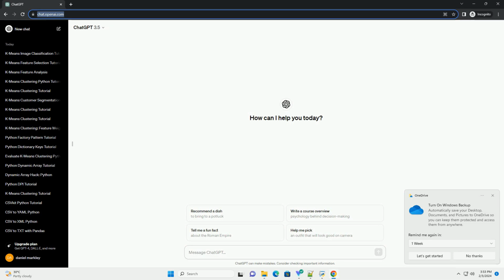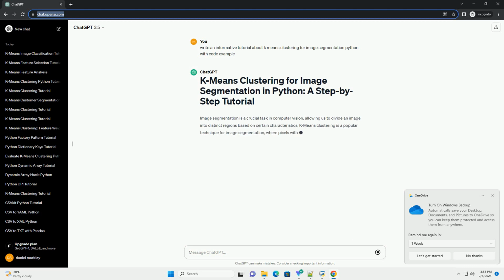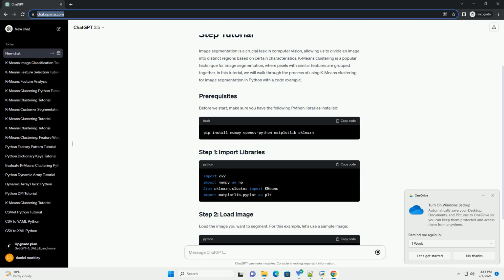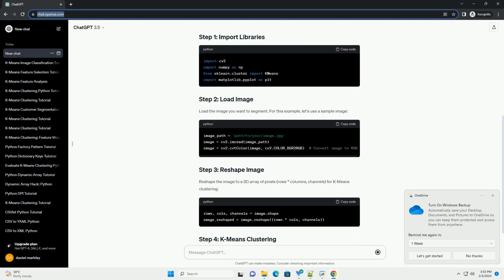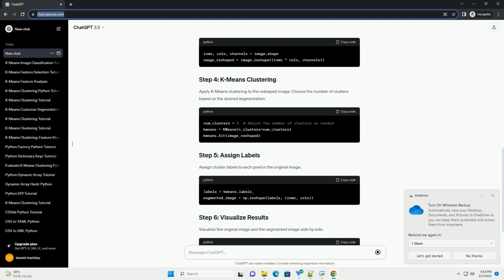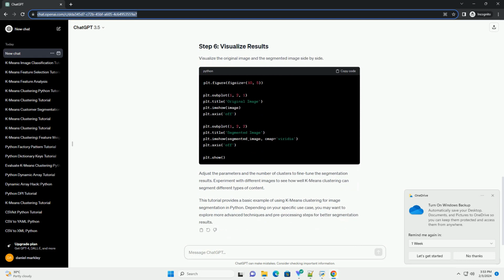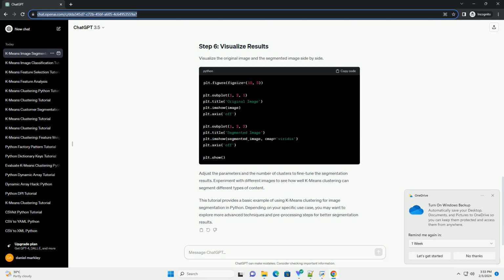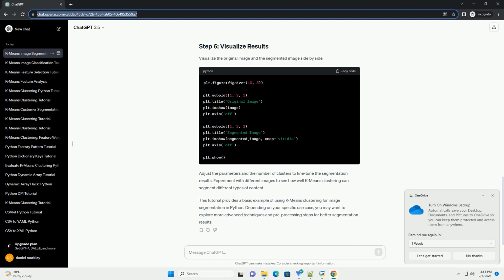k means clustering for image segmentation python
Image segmentation is a crucial task in computer vision, allowing us to divide an image into distinct regions based on certain characteristics. K-Means clustering is a popular technique for image segmentation, where pixels with similar features are grouped together. In this tutorial, we will walk through the process of using K-Means clustering for image segmentation in Python with a code example.
Before we start, make sure you have the following Python libraries installed:
Load the image you want to segment. For this example, let's use a sample image:
Reshape the image to a 2D array of pixels (rows * columns, channels) for K-Means clustering.
Apply K-Means clustering to the reshaped image. Choose the number of clusters based on the desired segmentation.
Assign cluster labels to each pixel in the original image.
Visualize the original image and the segmented image side by side.
Adjust the parameters and the number of clusters to fine-tune the segmentation results. Experiment with different images to see how well K-Means clustering can segment different types of content.
This tutorial provides a basic example of using K-Means clustering for image segmentation in Python. Depending on your specific use case, you may want to explore more advanced techniques and pre-processing steps for better segmentation results.
ChatGPT